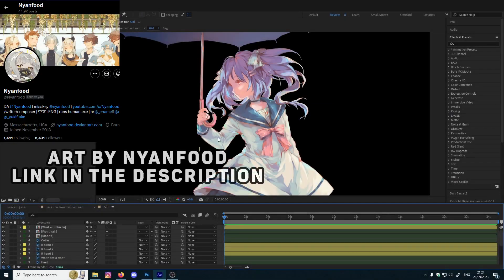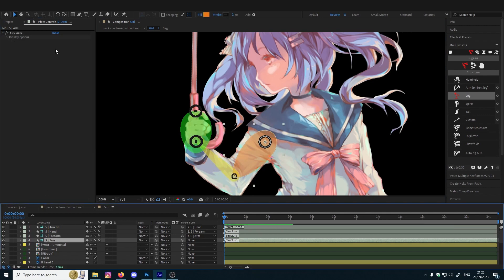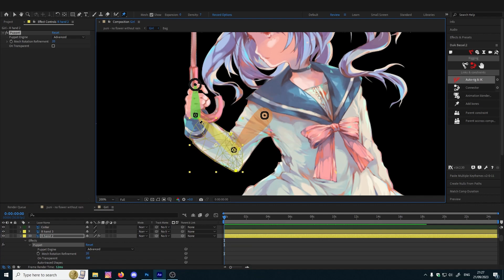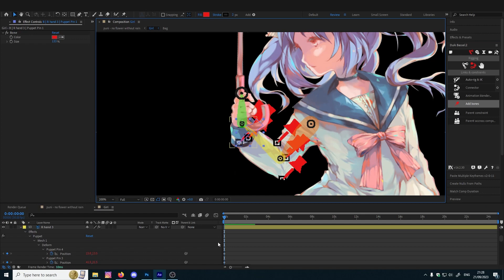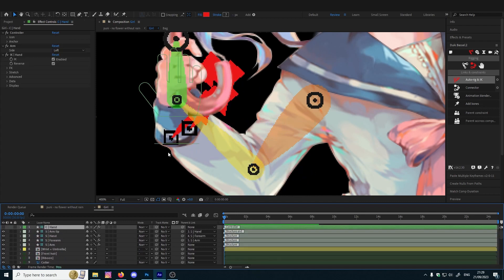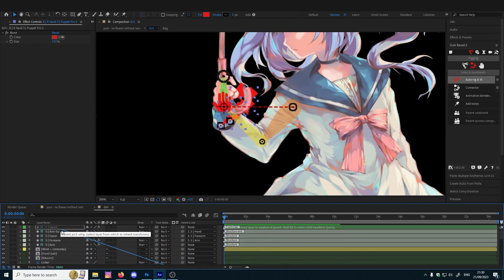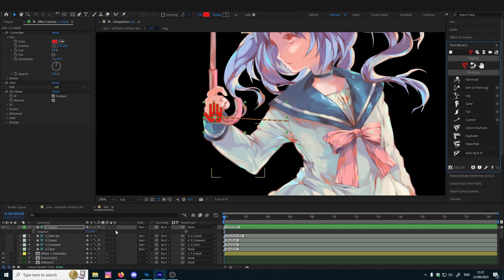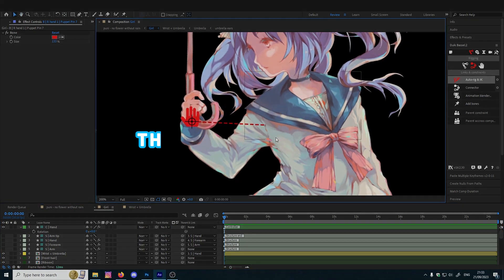How to rig hand in After Effects using Duik Bassel (Tutorial)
Tried my best explaining whole process.
Hope you could make sense out of my words and learn something :DD

Duik Bassel (now Duik Angela) is a free plugin.